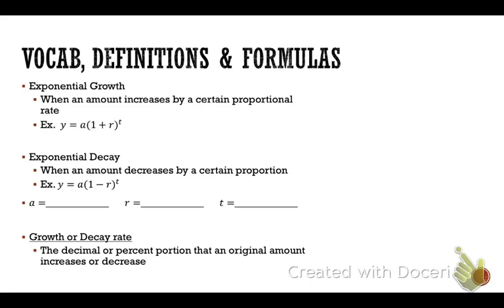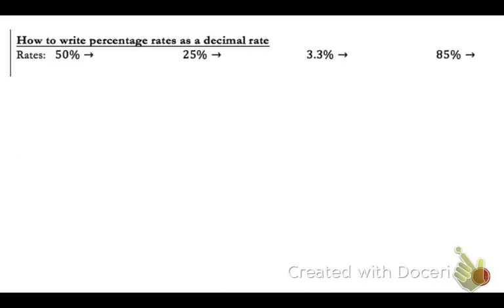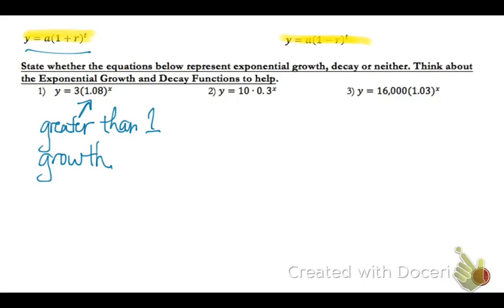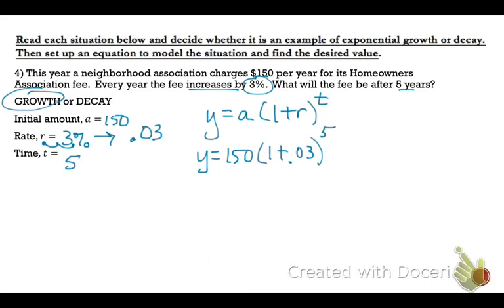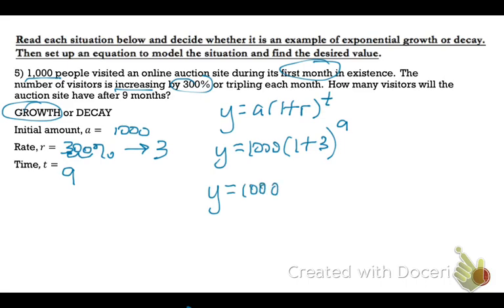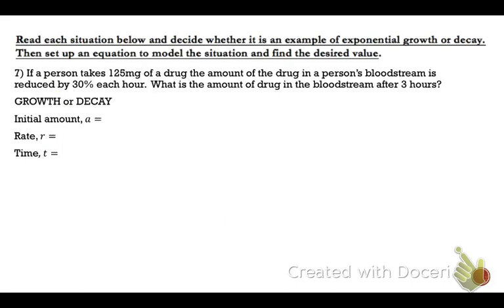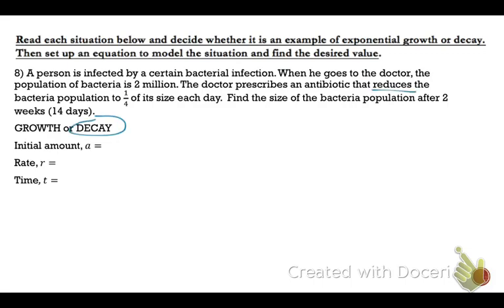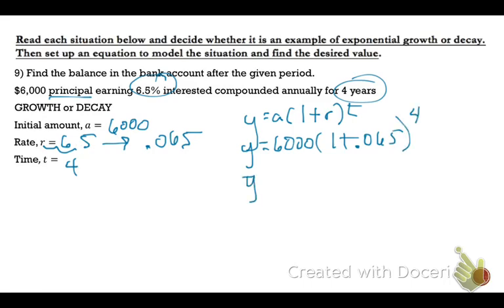1330 Exponential Growth and Decay